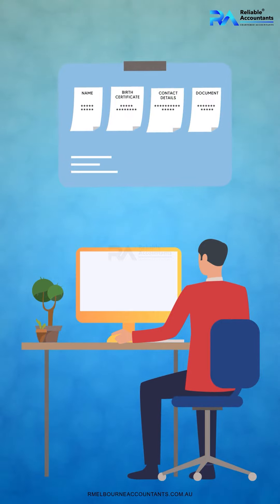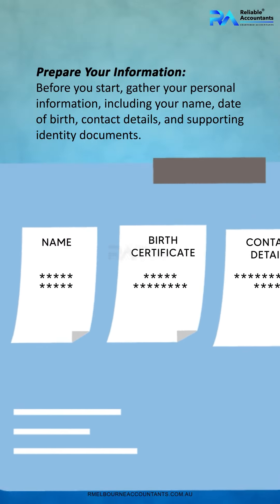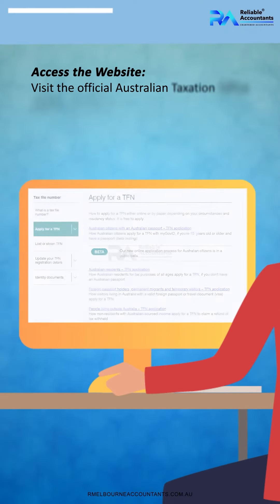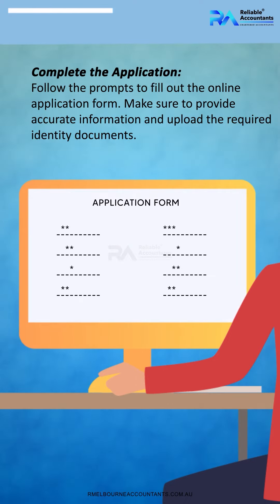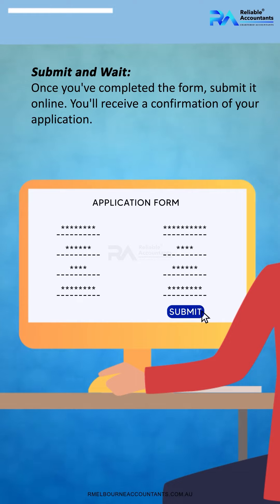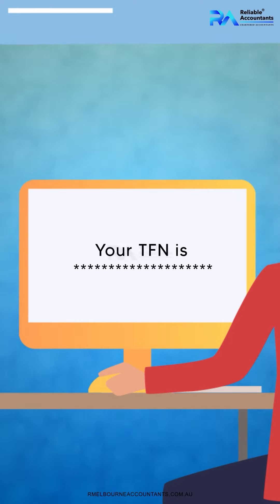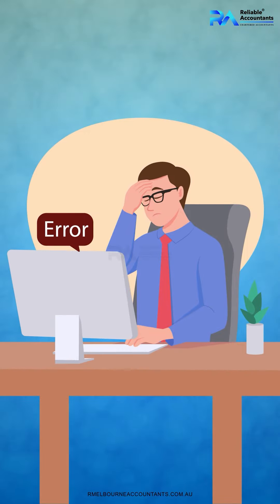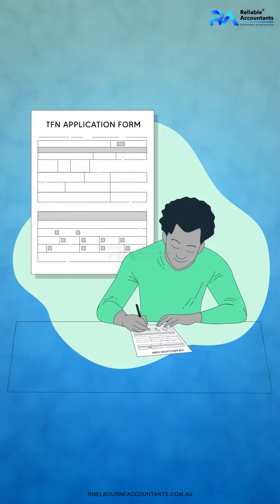Navigating TFN Application- A Step-by-Step Guide for Various Residency and Circumstances